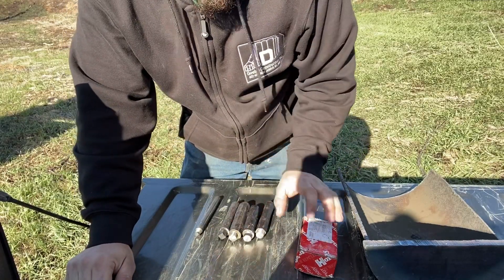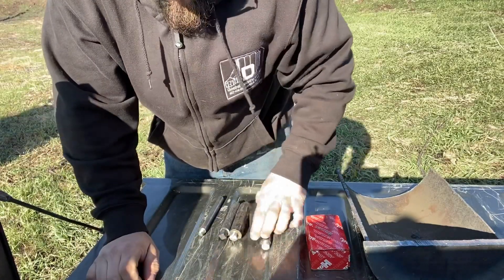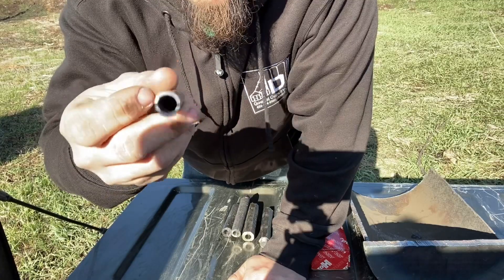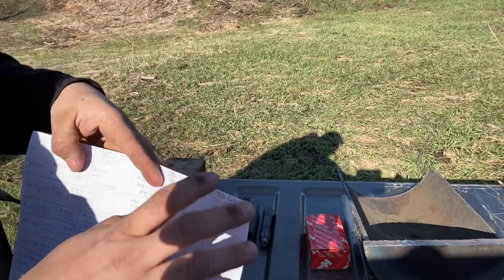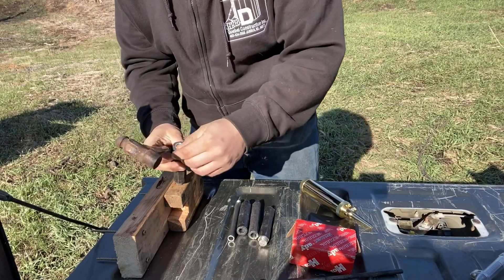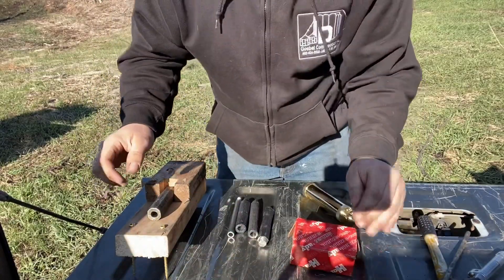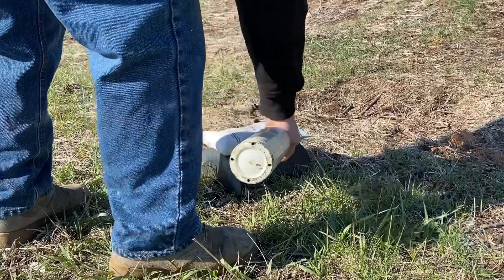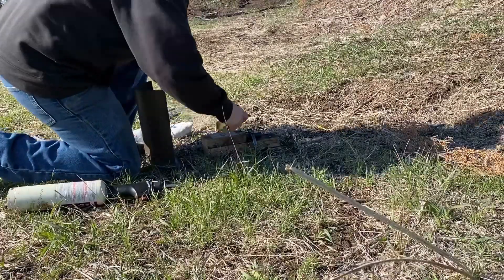Test Barrel Proof Testing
Interesting results we obtained! Some key takeaways from this testing:
-It’s not about how much powder is behind the ball (or shot) it’s about how much weight is in front of your powder charge to achieve the maximum chamber pressures.
-Ensure your welding surfaces are clean, use a quality flux, and don’t work your metal too much cooler than a welding heat. (I intentionally left the surfaces dirty and used cheap flux to see what kind of results we would get. I had no doubts of the strength of the spiral wrap barrel because it had more than double the amount of welding heats than any other method, but was surprised to see that what is normally considered a “fully developed weld” (3 or more welding heats) failed in two instances. It may have been that when I formed the octagon and hexagon cross sections I worked the metal too cold (I worked down to a full orange heat at lowest) and placed too much stress on the welds.)